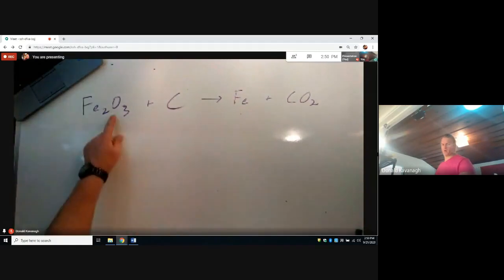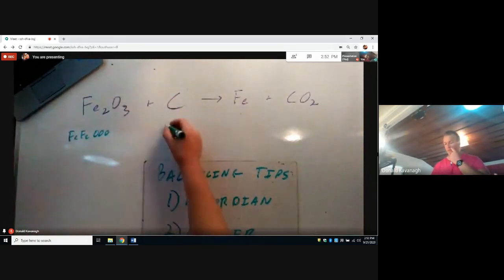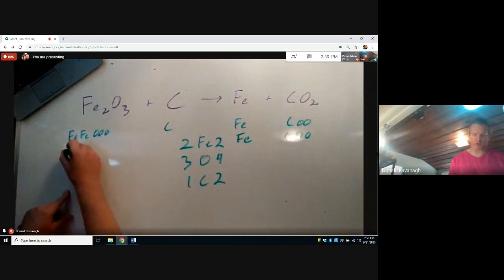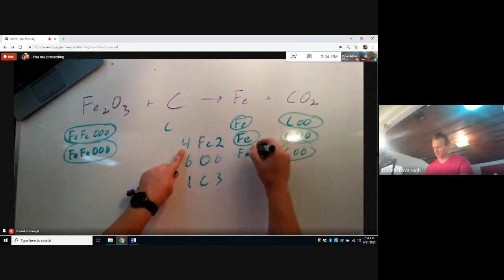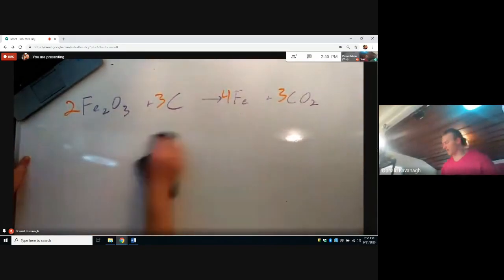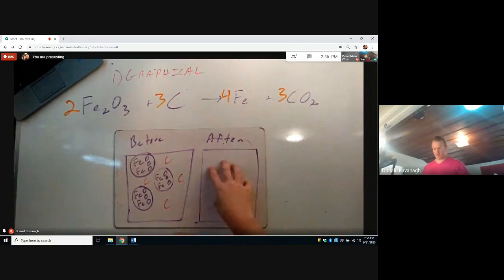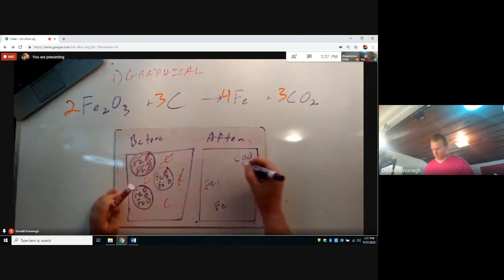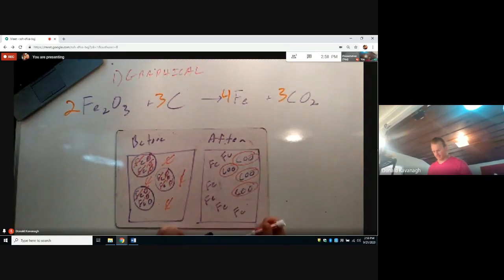Balancing and Limiting Reactants - Iron (III) Oxide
Balance an equation easy to predict the future